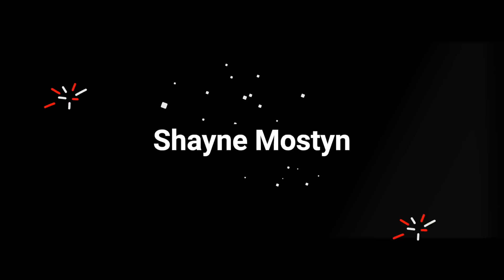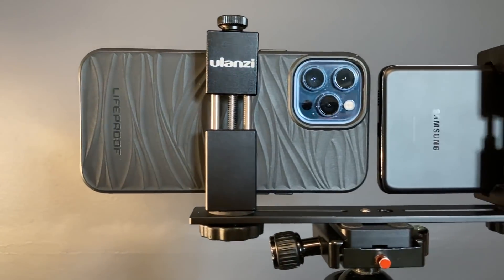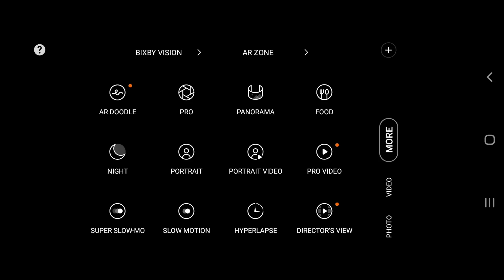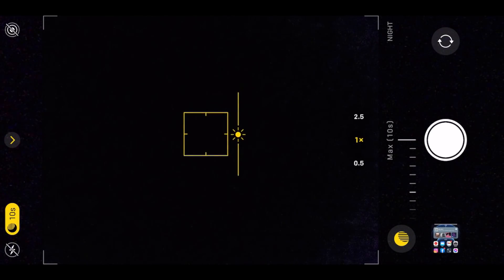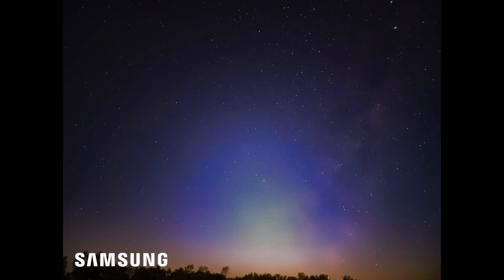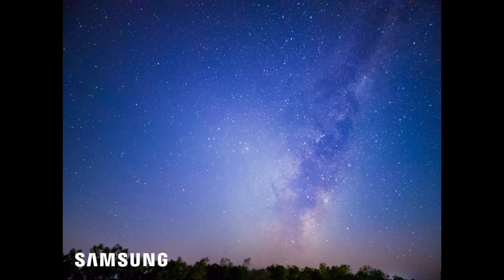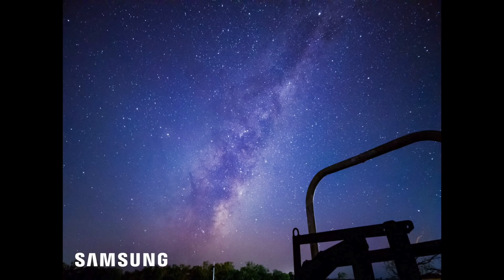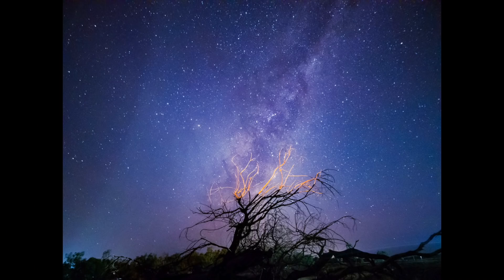Samsung S21 Ultra vs iPhone 12Pro Max camera for astrophotography.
In this video we set the s21 ultra vs iphone 12 pro max camera in this astrophotography battle. There are lots of videos about the Samsung Galaxy s21 ultra vs iPhone 12 pro max camera, but here you will see how they compare for astrophotography.

To purchase my Snapseed starter pack, or Lightroom mobile preset pack, head